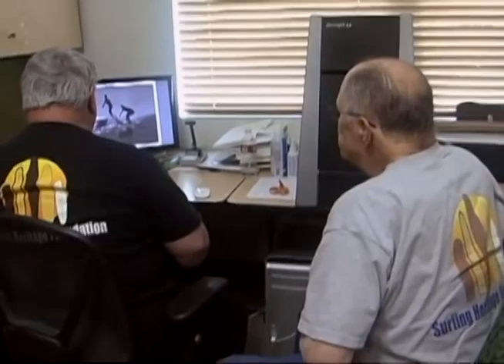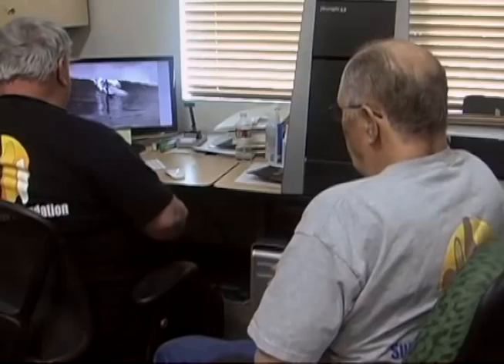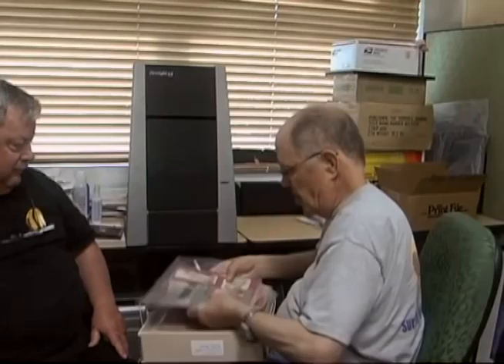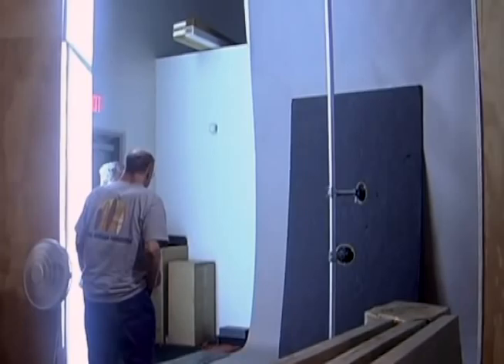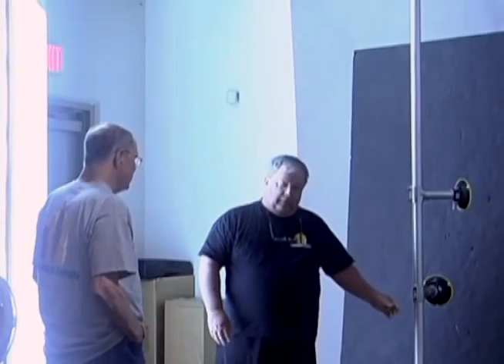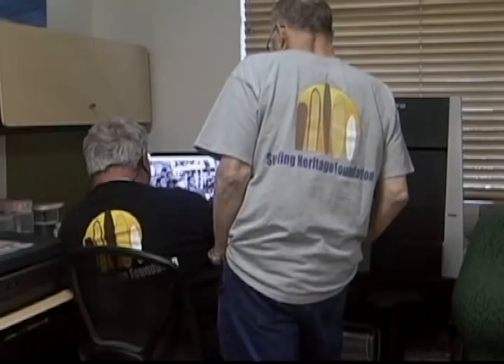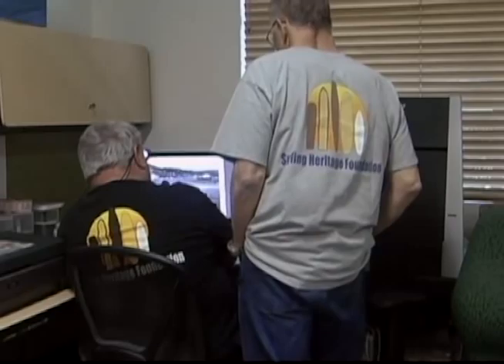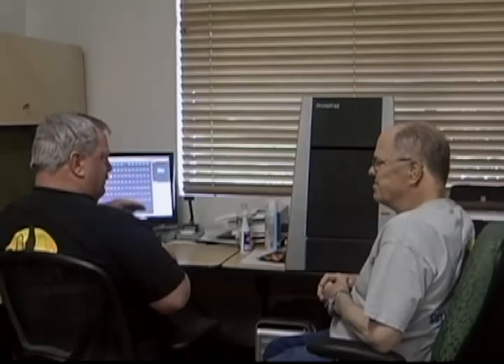Rich Harbour & Steve Wilkings Interview